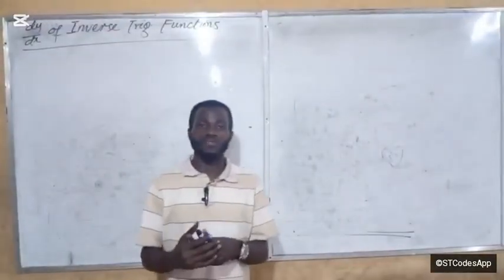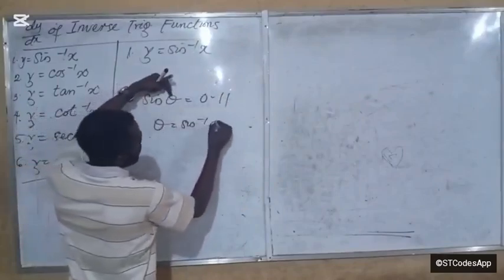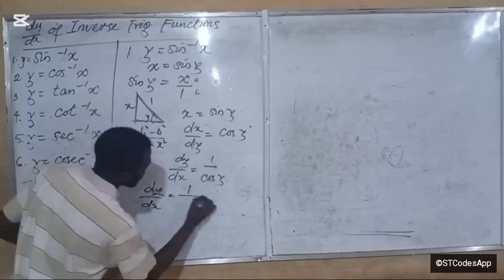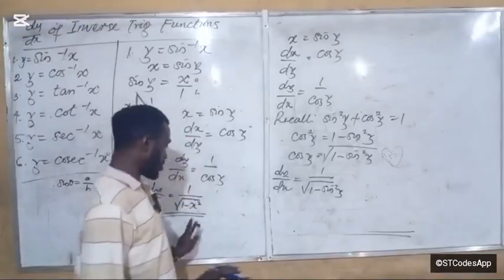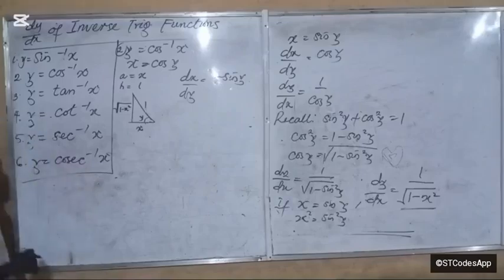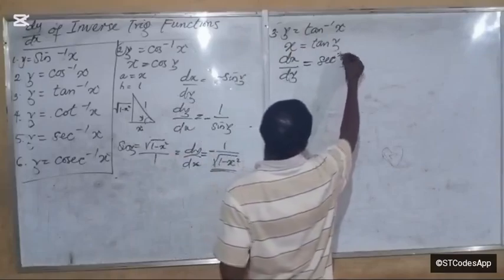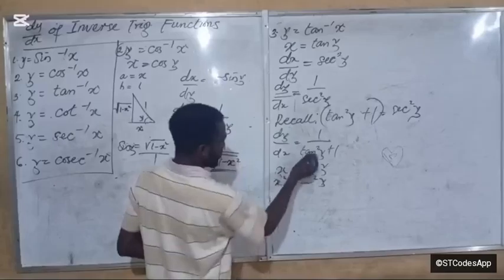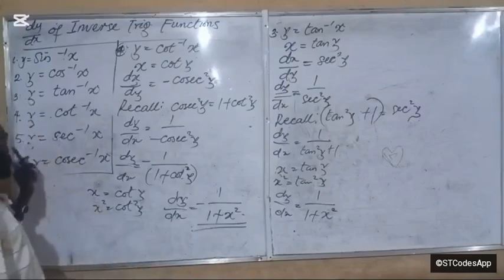Derivative of inverse trigonometric functions